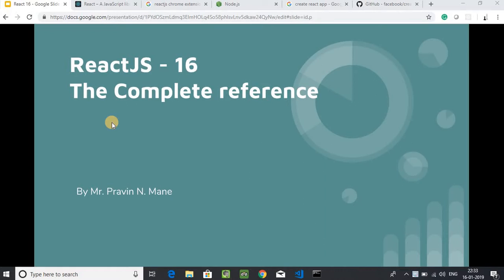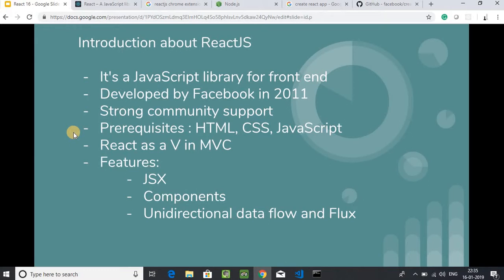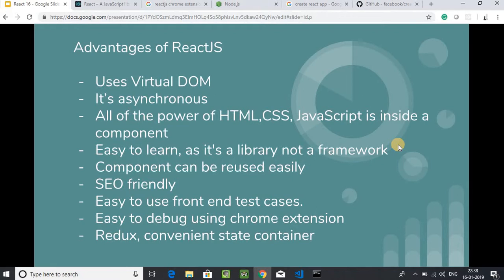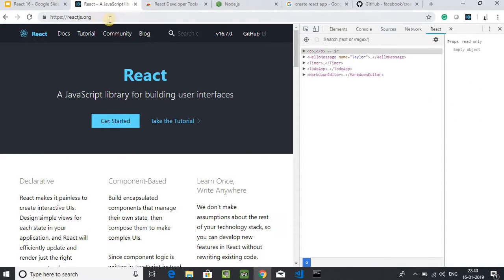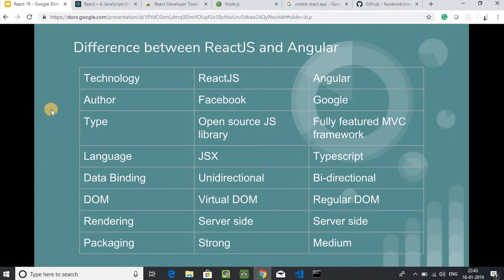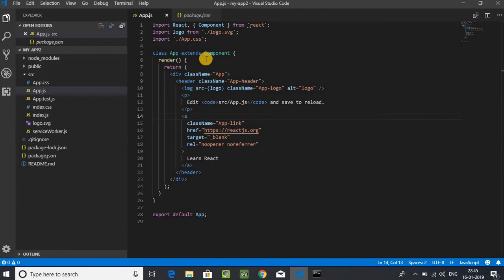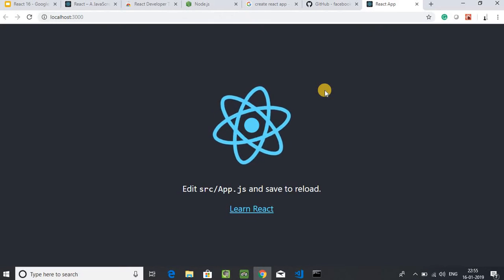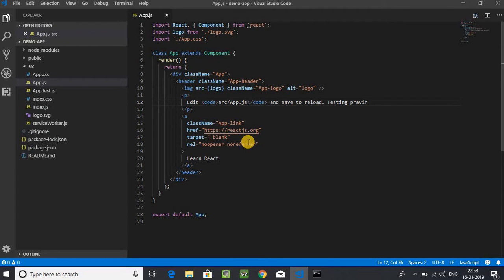ReactJS - Introduction, session 1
Details about session 1:
- Introduction
- Advantages of ReactJS
- Disadvantages of ReactJs
- Difference between ReactJS vs Angular
- Basic environment setup
- First react app example

Thanks.